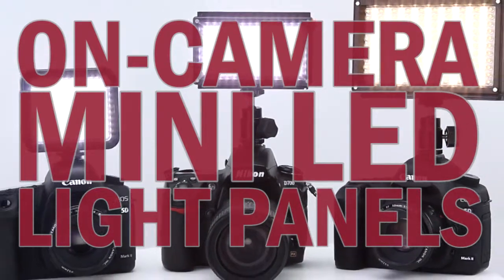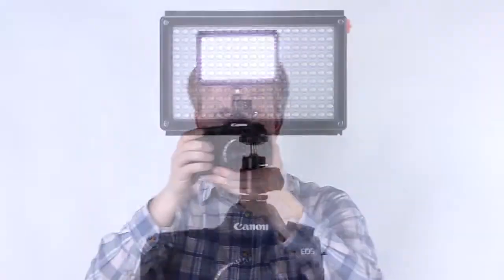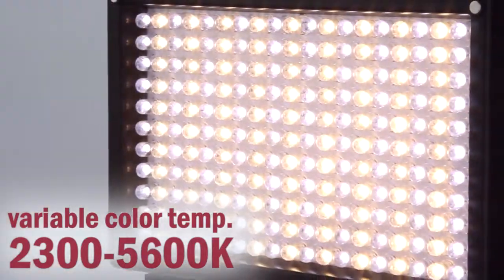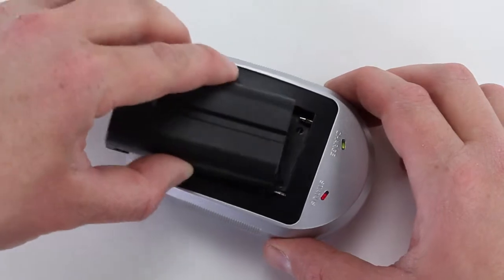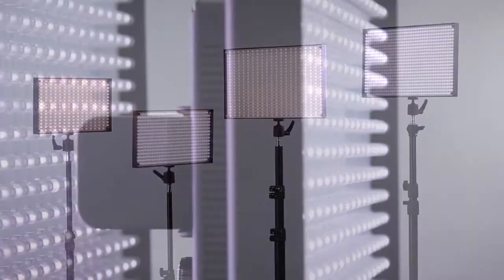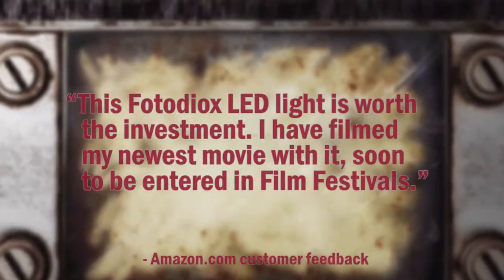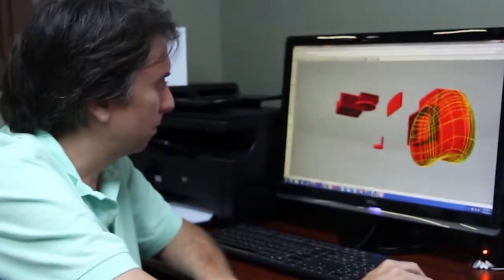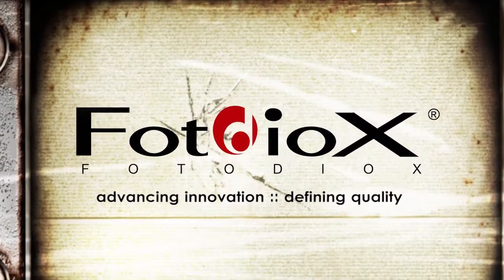LED 209 from Fotodiox Pro: Professional On-Camera Photo/Video LED Light Kit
The LED 209A and 209AS from Fotodiox are professional, easy-to-use LED panels, versatile and compact enough for almost any lighting situation -- all while adding little weight to your handheld camera. The 209A is fully dimmable - you control the amount of light on your subject by adjusting the dimming knob. The 209AS has additional control over the light's color temperature. Go from cooler to warmer colored light with a wide range in between.